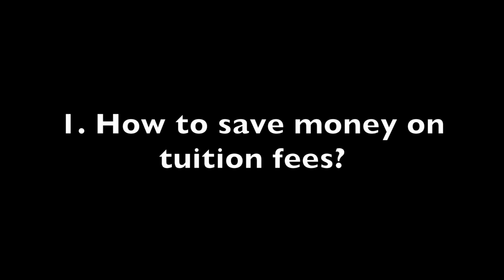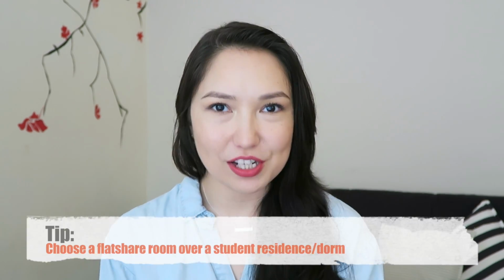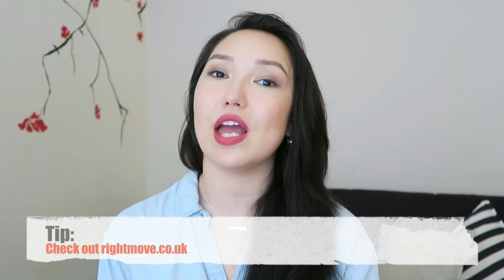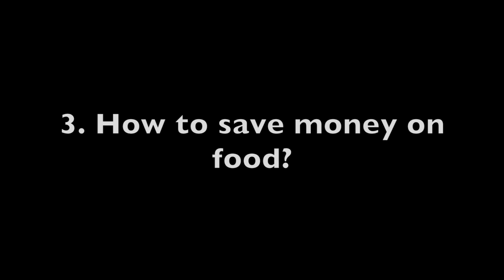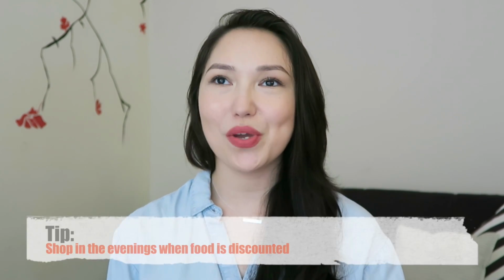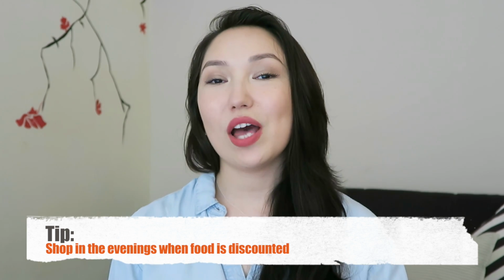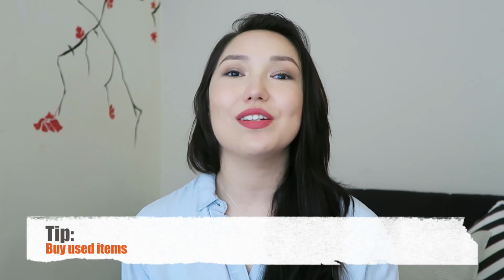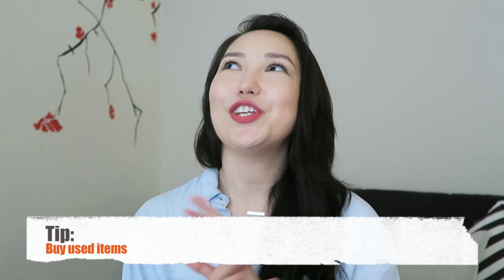How to SAVE MONEY as an international STUDENT in the UK - my BEST TIPS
Today I am going to share my best tips how to save money as a student. All these tips helped me so much back in the day when I was an international student in the UK.

Tuition fees

Let me start with the biggest expense you will ever have as a student – tuition fees of course! If you or your family can afford to pay for your education or you can get a full scholarship that is great! But if you struggling with money, think twice before taking up any loans and getting yourself in debt. Maybe find a more affordable money wise programme is a better option.

We made a list of 5 most affordable programmes in the UK and published it on our website, if you are interested to know please follow the link on the screen and you find specific programmes and all details.

Rent

The second biggest expense for students is their rent. And my advice here is one word FLATSHARE! It will give you much more freedom than a student dorm provided by your university and it most cases you can find it much cheaper as well! If you are going to study in the UK, check out rightmove.co.uk as it is the biggest and most trustworthy website for renting flats in the uk. These guys now have the whole section just for student rentals.

Food

Food is obviously a huge expense as seems like students are always hungry.
First of all shop in more affordable supermarkets like Tesco, ASDA and Iceland.

I also advice to shop in the evenings as it is the time when supermarkets discount food that is expiring that day and you can get your dinner very very cheaply.

Guys, don’t be afraid to by supermarket own brands. Most of the time you cannot tell the difference in taste but they cost much less!

I have also noticed that whenever you shop with someone and buy more items in bulk, your grocery bill gets about 20% smaller. So if you can shop with your friends and try to get advantage of multiple buy offers.

I also highly recommend to get loyalty cards, you will get great discount and you can transfer your accumulated points into cash.

As a student I guess you will be having bites on the go, the best way to save money – make your own snacks and lucn, or if you are going to buy it than ask for a take away. Most coffee shops and lunch places will charge you extra to eat your food inside.

Shopping

Even if you are on a shoestring budget it is difficult not to buy anything for yourself. Especially here in London you are constantly tempted by do some shopping! I recommend all students to get their NUS Extra student cards that can give you amazing discount on music, travels, uni essentials, technology, entertainment and of course fashion! You get discounts in ASOS, Forever 21, Accessories and many other fashion brands.

I also recommend shopping for used items on ebay and charity shops! As a student back in the day I used to volunteer in Oxfam charity shop and guys we had so many books, kitchen stuff and clothes for ridiculously small prices. Most items would be under £10!

Transport

One thing that makes me wanna cry in London – prices on its public transport! It is sooooooo expensive! Especially tube! A single trip can cost you between 2.40 and 5 pounds depending on how far you are travelling! So if you can I recommend using a bus, it is only £1.50 regardless of your destination.

If you are about to take a cab, do no use black cabs, they are insanely expensive!!! Always use UBER, it is easy to use, safe and much cheaper than black cabs in London.

If you are going to buy train tickets to travel anywhere around the UK or somewhere in Europe, the best thing you can do to save money – book it in advance! If you are buying train tickets last minutes you might pay 3 times a regular price!

Entertainment

Going out in the UK can get very expensive if you are not careful. But luckily as a student you can always find great discounts! I have already mentioned NUS extra card that gives various discounts including entertainment, ODEON cinames give discounts for movie tickets to students.

In London there are so many free option to have a good time, there are a lot of free gigls, very cheap live music festivals, most museums are free as well.

What not to save on!

By the way, one thing I do not recommend to save money on is insurance! When I was at uni, we had a break-in in our place, all our laptops and expensive cameras were stolen… we had no insurance to cover it, so we had to pay from our own pockets to get new laptops. It was so expensive and painful so I think everyone should get insurance to protect themselves from such situations.